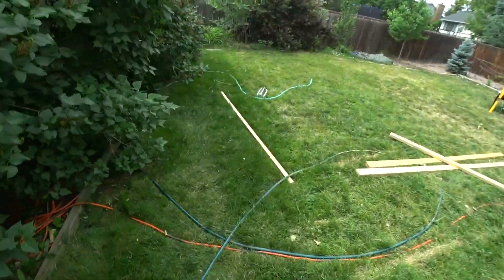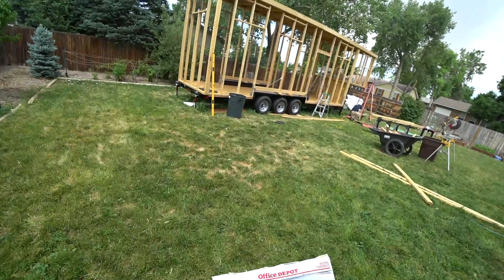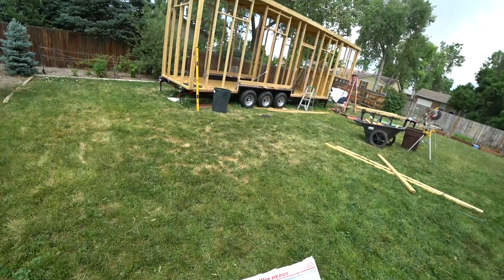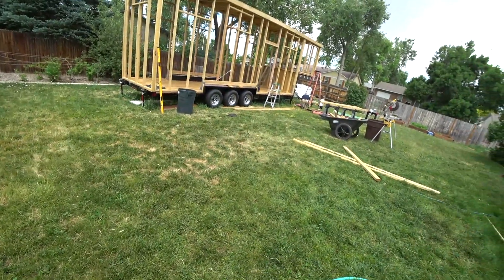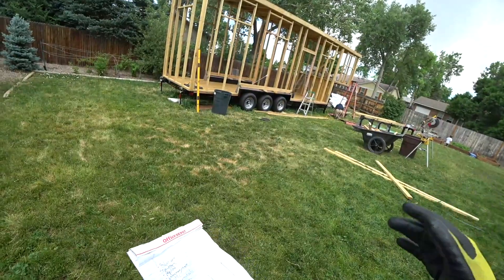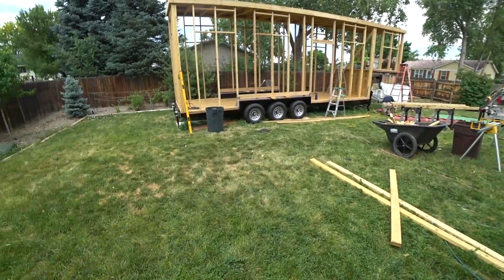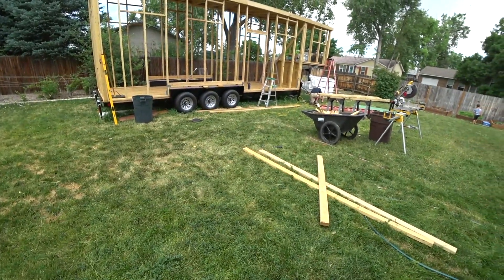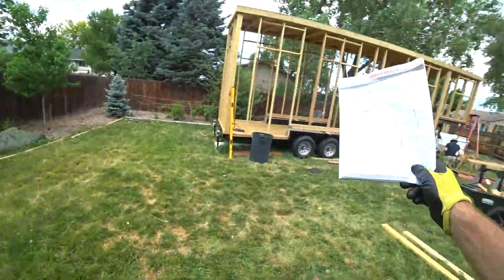Wrap-up: Day 10 | We have a roof! | Building All The Things! | Live Tiny Home Build.